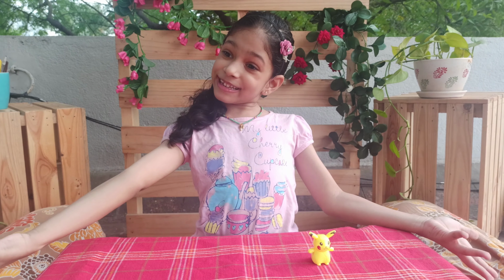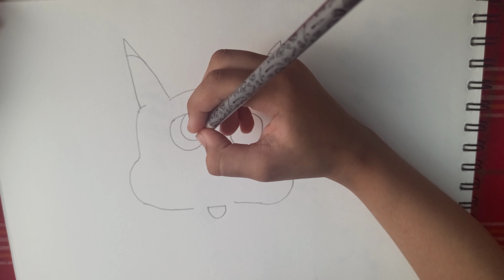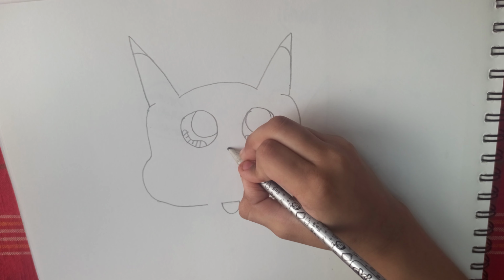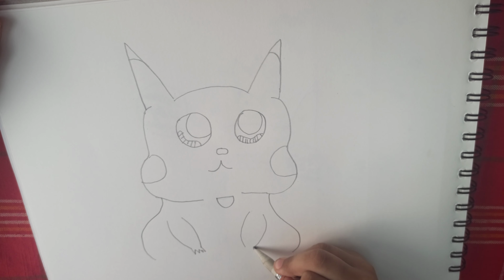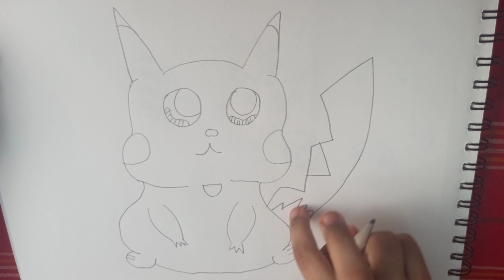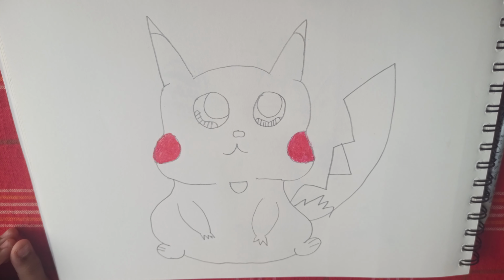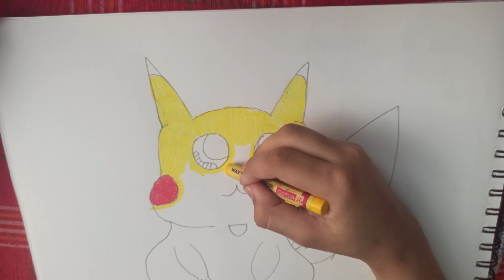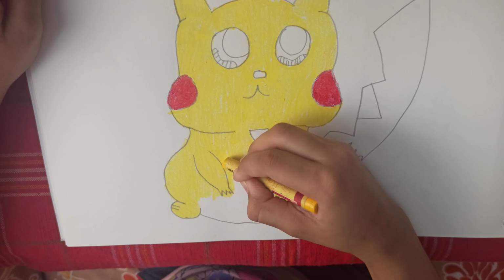Let's draw Pikachu😃🤪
# kidsdrawing